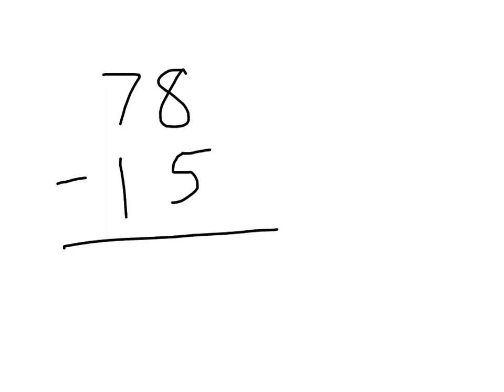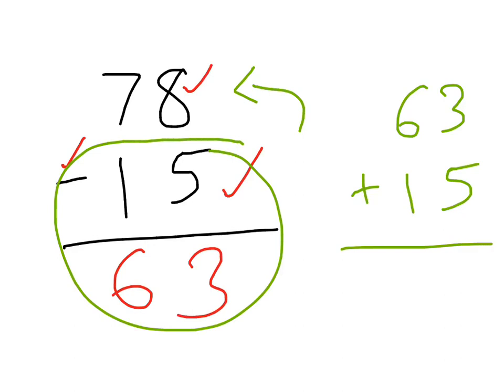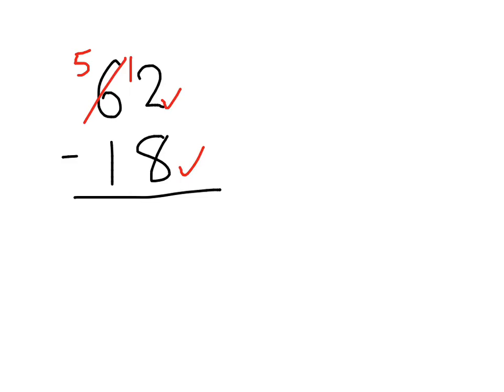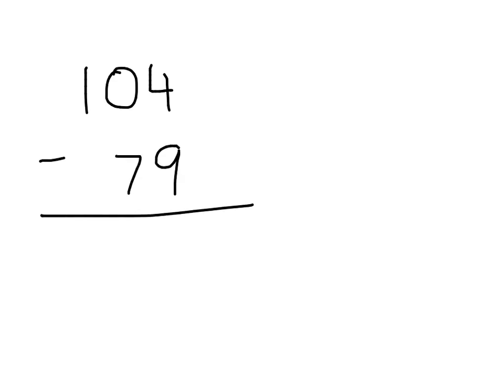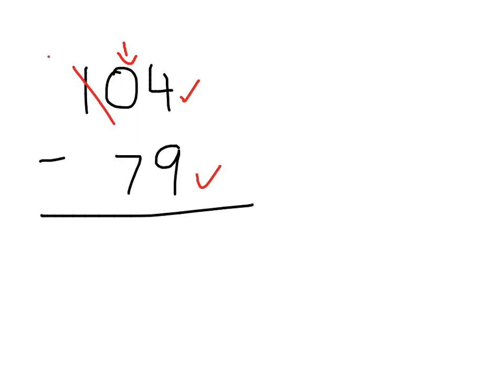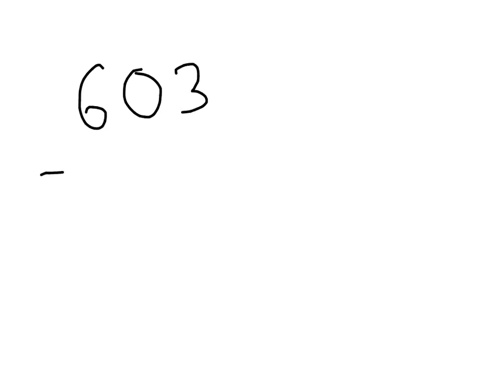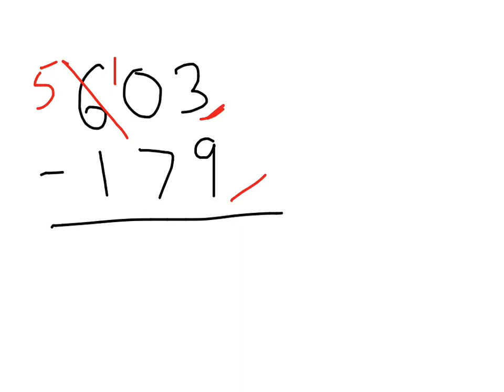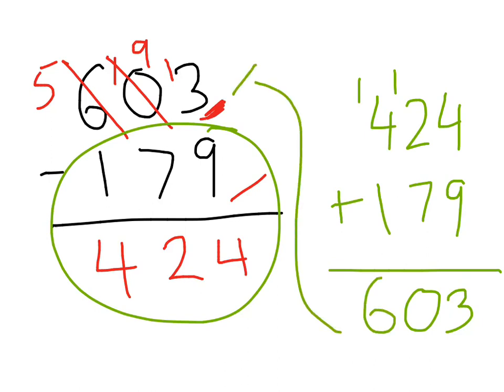Subtracting larger numbers